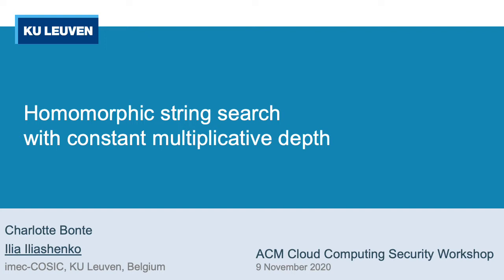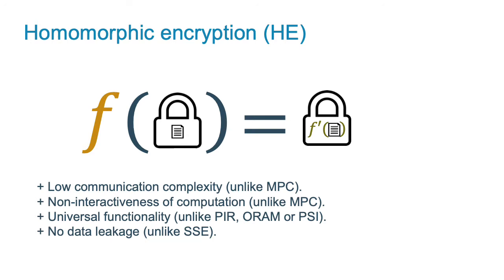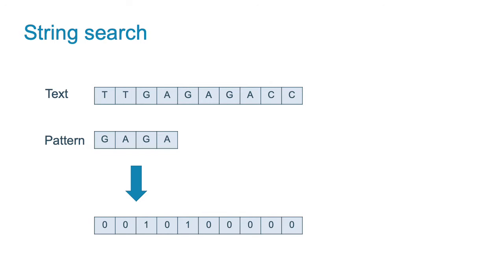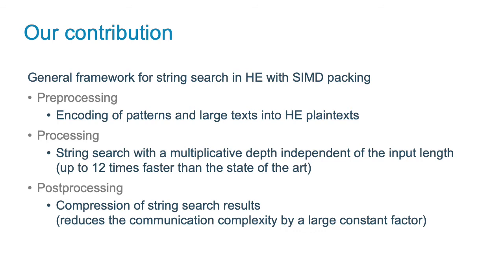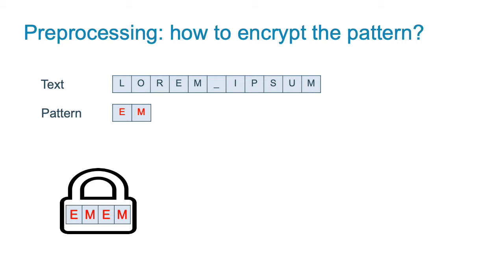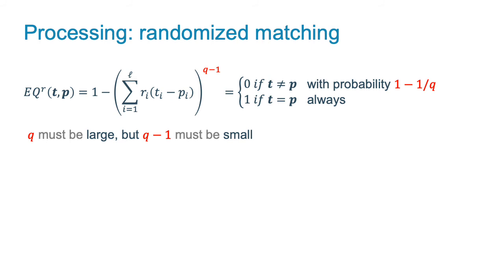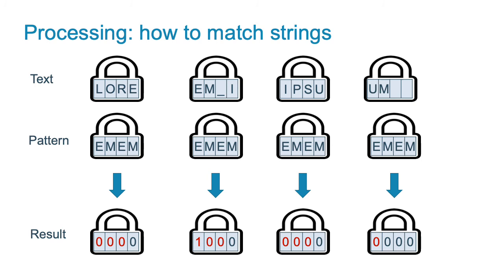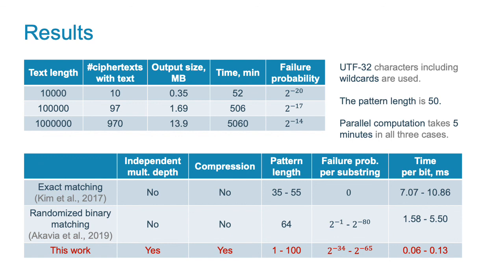"Homomorphic string search with constant multiplicative depth" (CCSW 2020)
Title: "Homomorphic string search with constant multiplicative depth"
Authors: Charlotte Bonte and Ilia Iliashenko
Venue: CCSW 2020